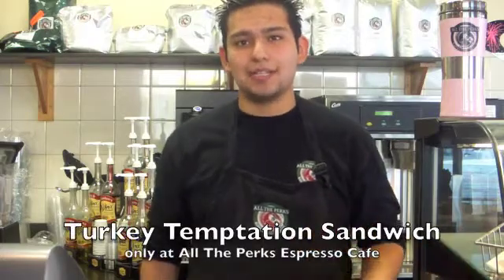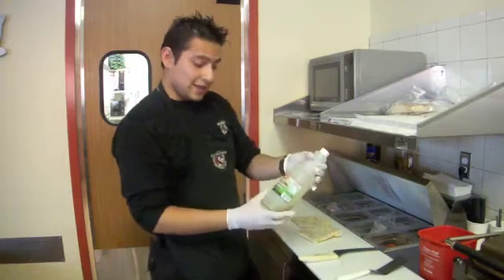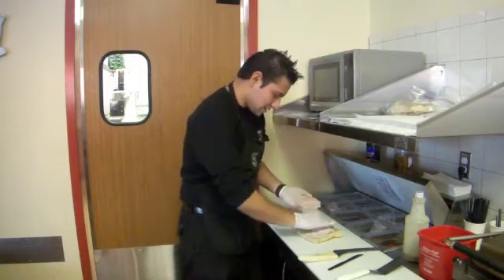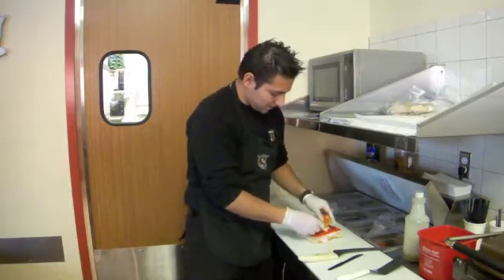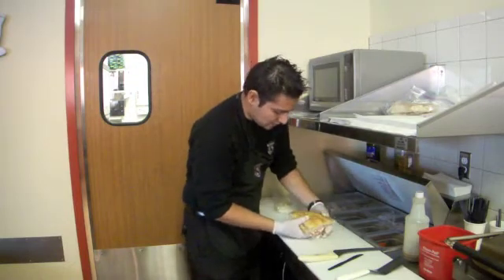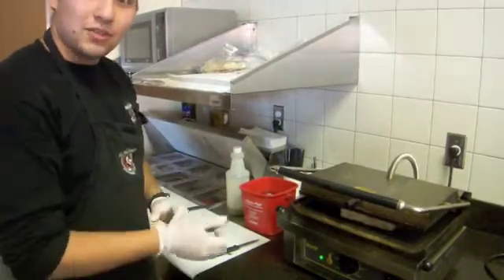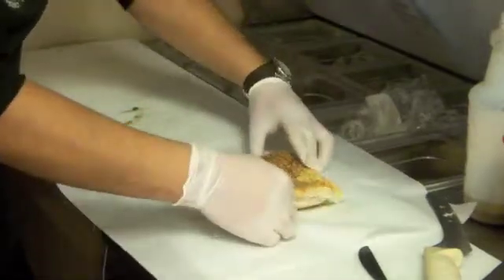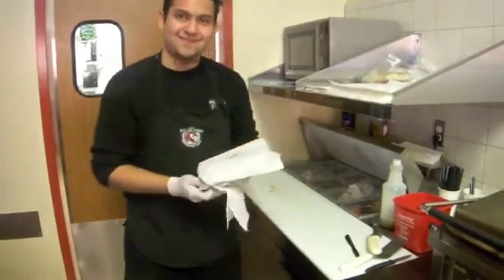At The Perks Carlos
All The Perks Espresso Cafe